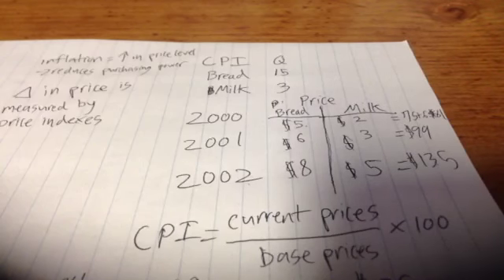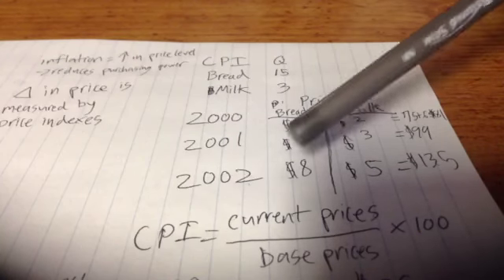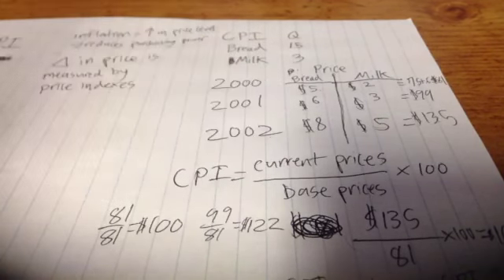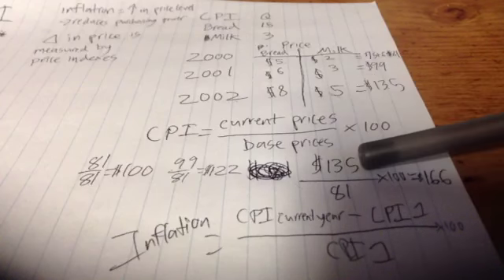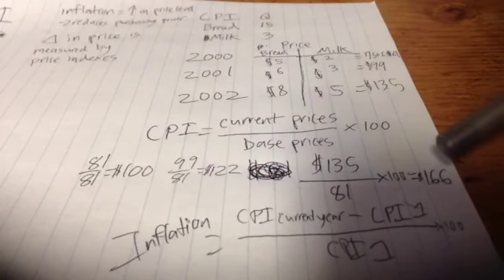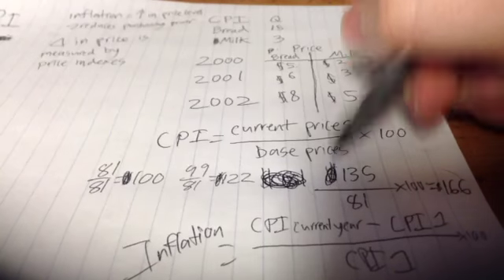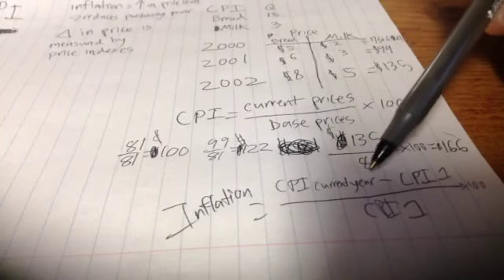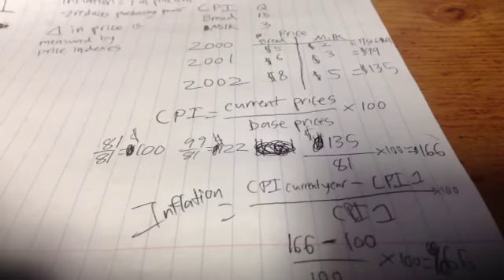CPI consumer price index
How you calculate the CPI and how it is derived in a simple economic example.